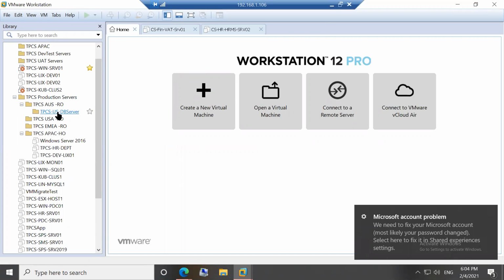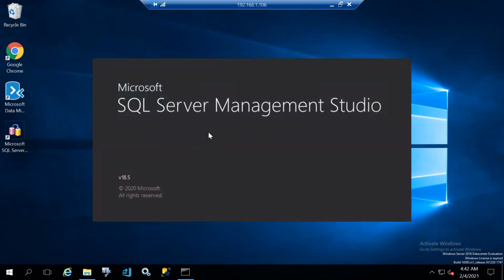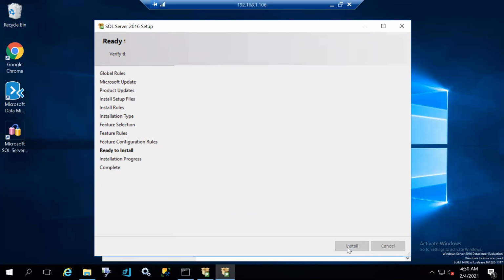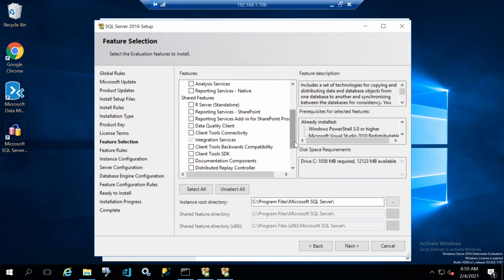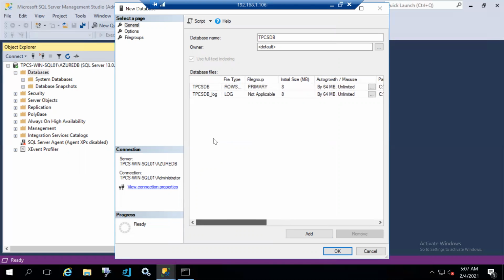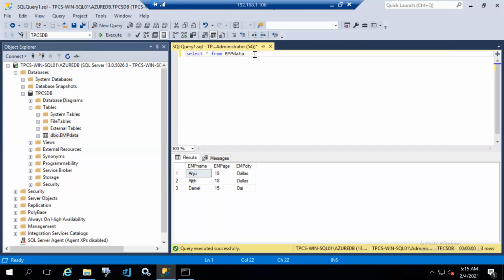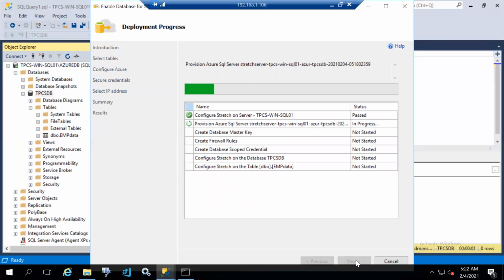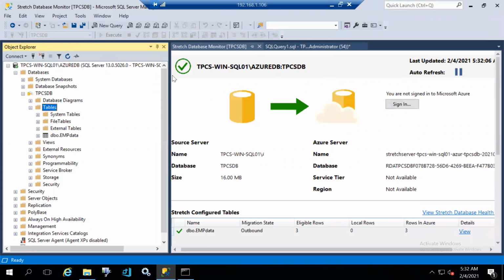Azure Architect USA 141 Azure Migration Project DB Migratio Database Setup l